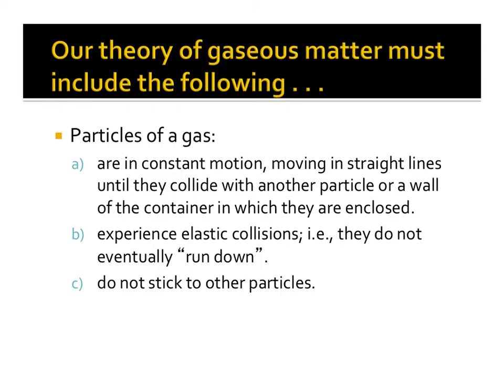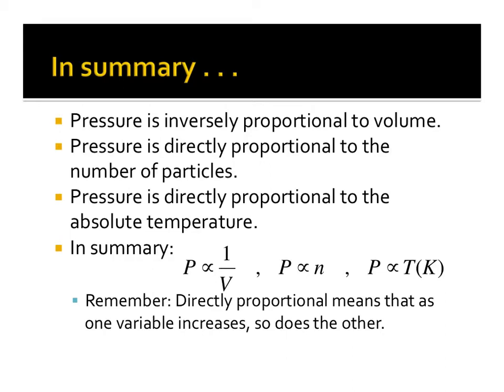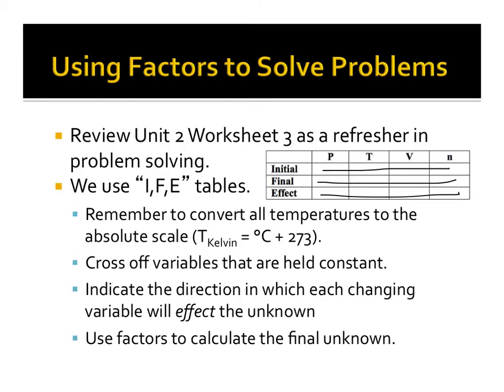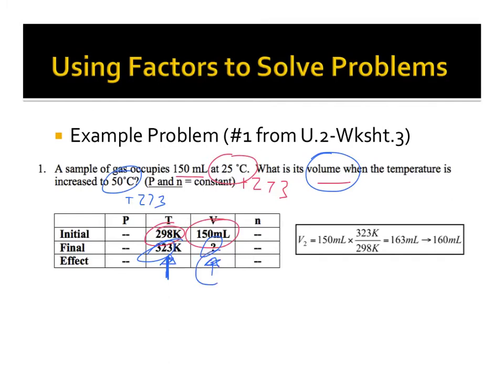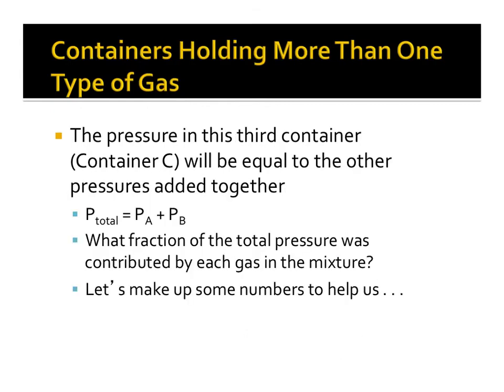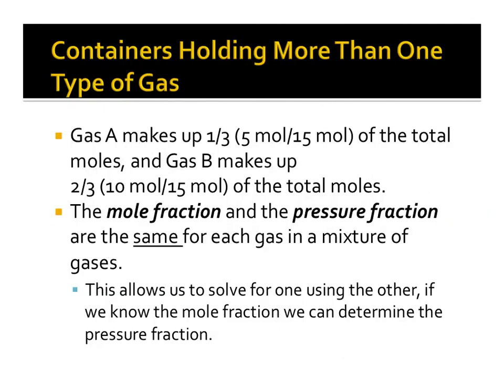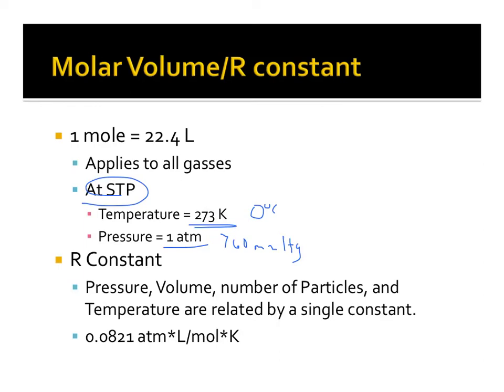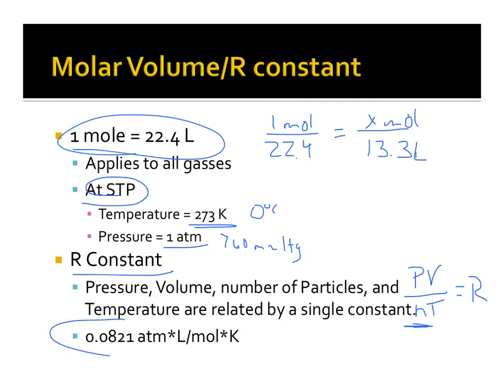Partial Pressures Notes